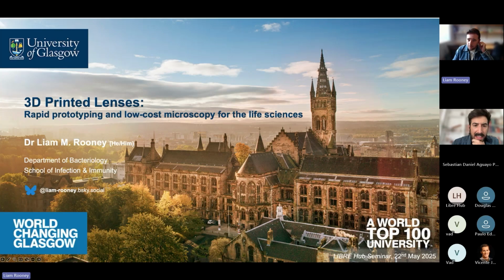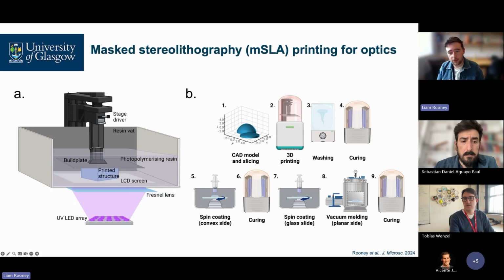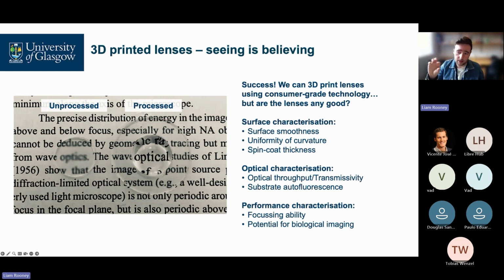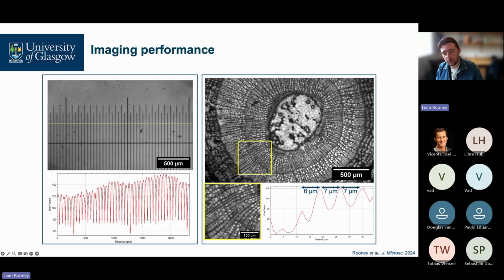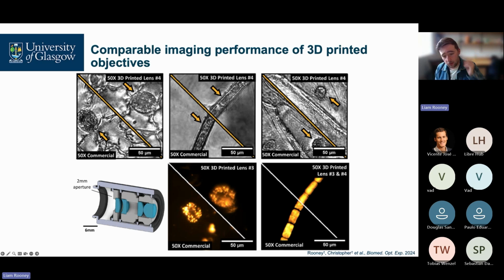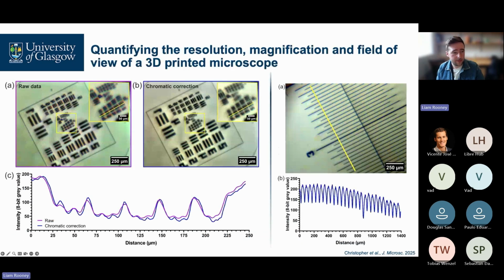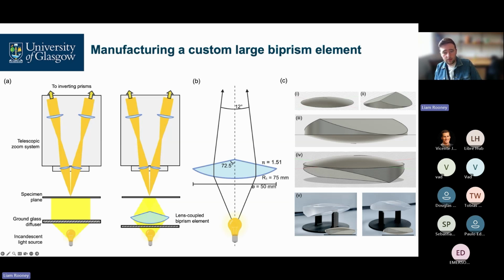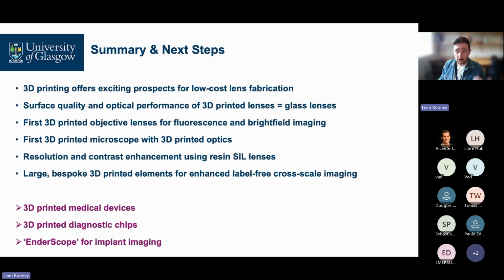3D Printed Lenses | Rapid prototyping and low-cost microscopy for the life sciences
By Dr. Liam M. Rooney
Research Fellow, School of Infection & Immunity, University of Glasgow, Scotland

Overview
High-quality glass lenses are commonplace in the design of optical instrumentation used across the biosciences. However, research-grade glass lenses are often costly, delicate and, depending on the prescription, can involve intricate and lengthy manufacturing - even more so in bioimaging applications. This seminar will outline 3D printing as a viable low-cost alternative for the manufacture of high-performance optical elements, where I will also discuss the creation of the world’s first fully 3D printed microscope and other implementations of 3D printed lenses. Our 3D printed lenses were generated using consumer-grade 3D printers and pose a 225x materials cost-saving compared to glass optics. Moreover, they can be produced in any lab or home environment and offer great potential for education and outreach. Following performance validation, our 3D printed optics were implemented in the production of a fully 3D printed microscope and demonstrated in histological imaging applications. We also applied low-cost fabrication methods to exotic lens geometries to enhance resolution and contrast across spatial scales and reveal new biological structures. Across these applications, our findings showed that 3D printed lenses are a viable substitute for commercial glass lenses, with the advantage of being relatively low-cost, accessible, and suitable for use in optical instruments. Combining 3D printed lenses with open-source 3D printed microscope chassis designs opens the doors for low-cost applications for rapid prototyping, low-resource field diagnostics, and the creation of cheap educational tools.